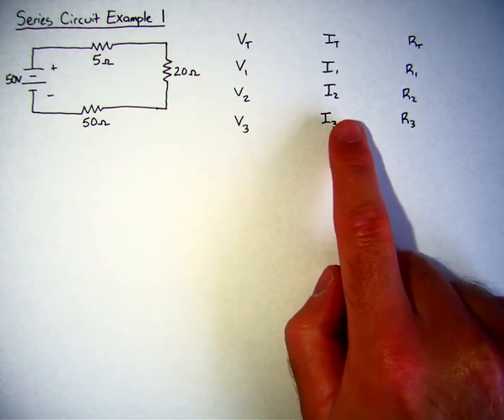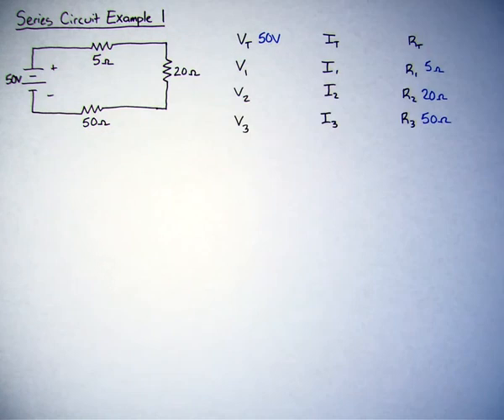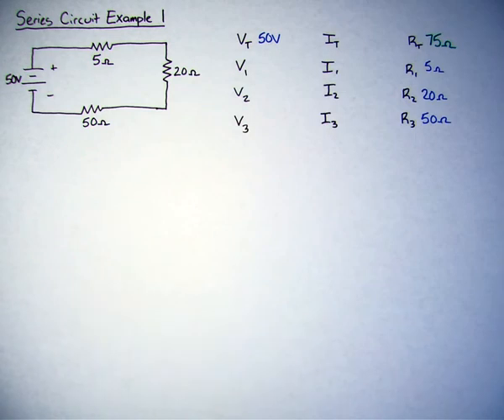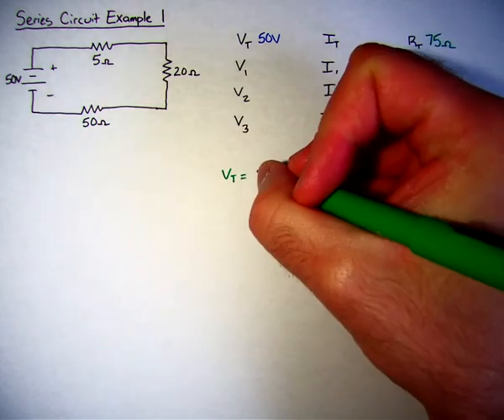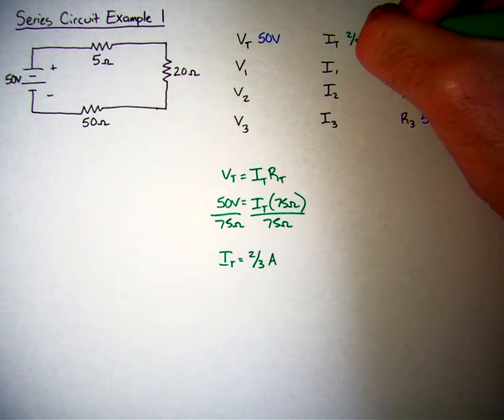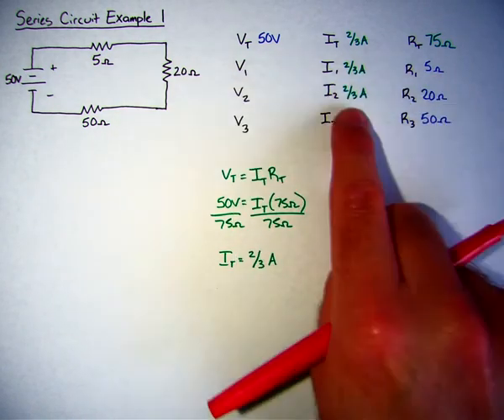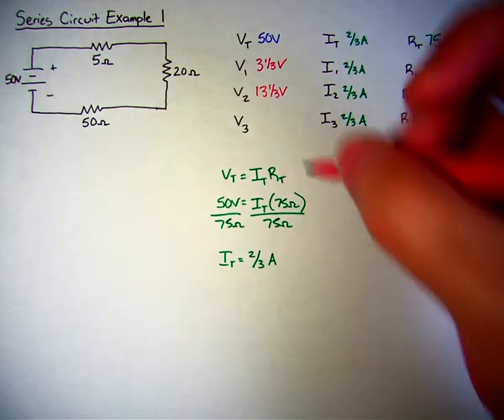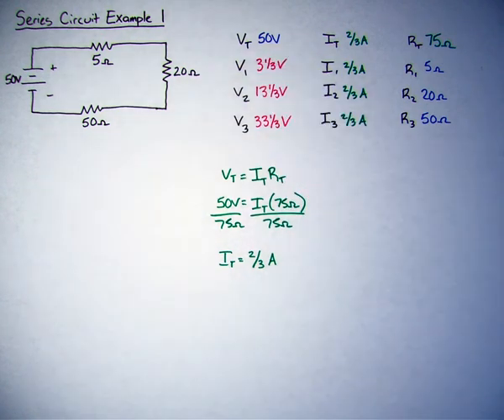10 18 Series Circuit Example 1